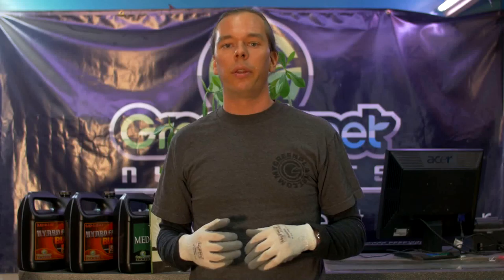Nutrient Lockout - Lesson 24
You’re mixing a nutrient solution and you add your pH adjuster and you notice a milky-white swirl appear in your reservoir. What’s going on?

Sometimes when we pour a concentrated pH adjuster into our nutrient solution, as it goes into the water and is moving around in its concentrated form, it actually starts to bind with some nutrients in your solution into forms that are no longer available for nutrient uptake by your plant. This is what people refer to as nutrient lockout. Essentially the nutrient is binding up into forms that are no longer available.

How can you deal with this? If you know how much pH adjuster you need to add to a given reservoir, you could add it before you add your nutrients, so your pH adjuster is diluted fully without to throw your nutrient solution and therefore no longer available in concentrated forms to bind up with anything. Another way to go about it if you want to add it after you’ve added your nutrients is to dilute the pH adjuster heavily before you add it to your reservoir.

There’s definitely ways to deal with this. It’s not a huge deal but keep in mind you want to provide your plants with the most optimum nutrient solution possible, which means you don’t want to see any locking out whatsoever.